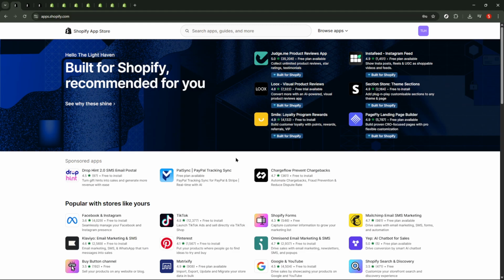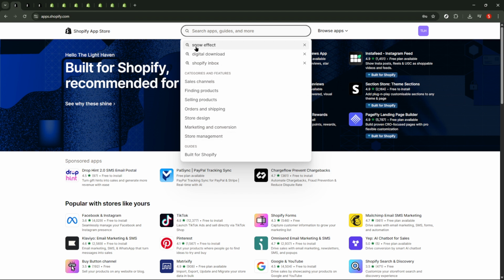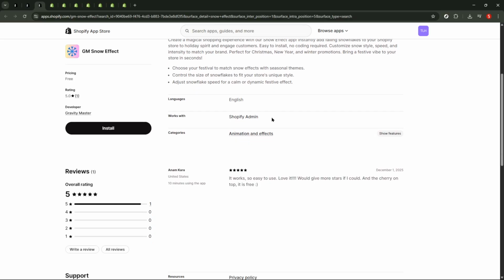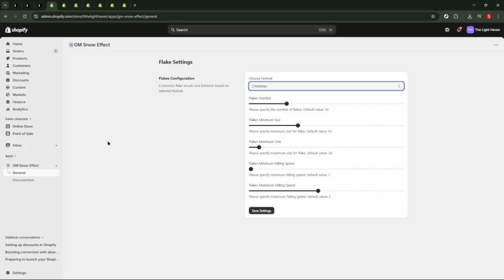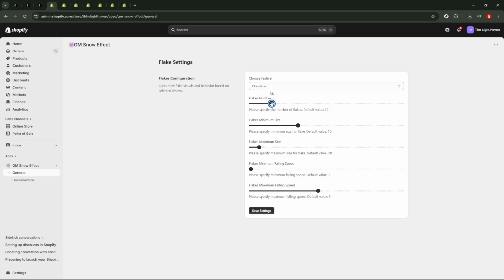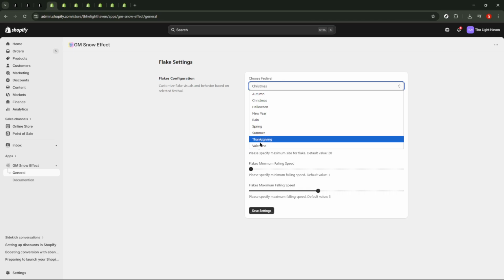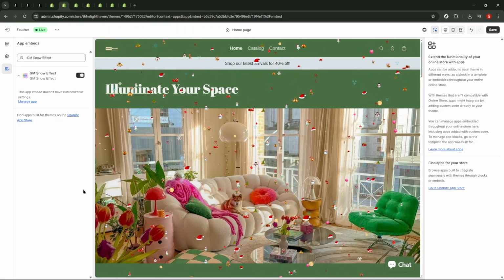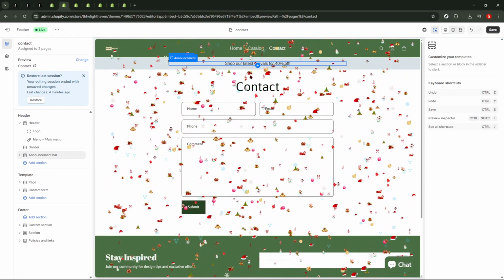How to Add Snow to Shopify Store (2026 Guide)